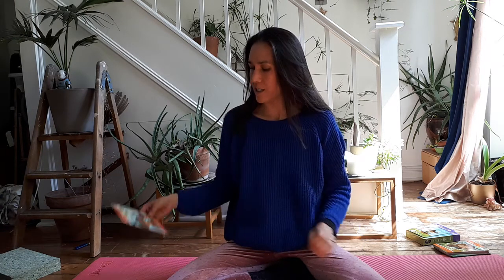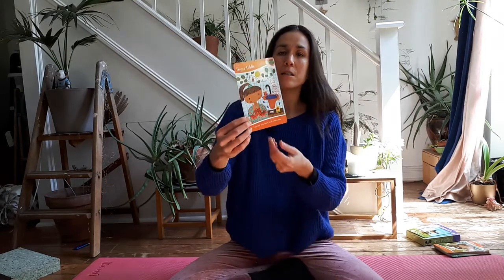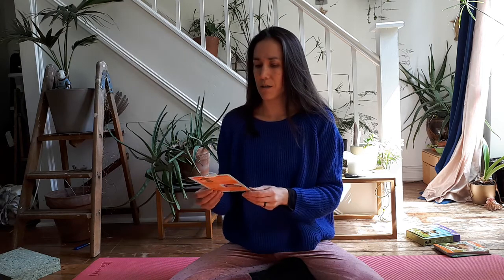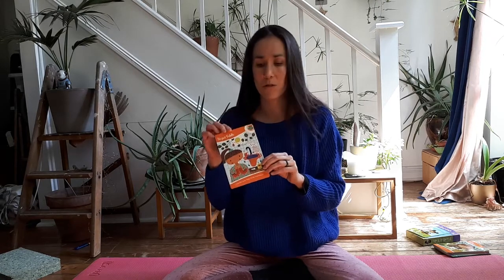Mindfulness practice, Finger tapping, all ages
Short practice to focus the mind